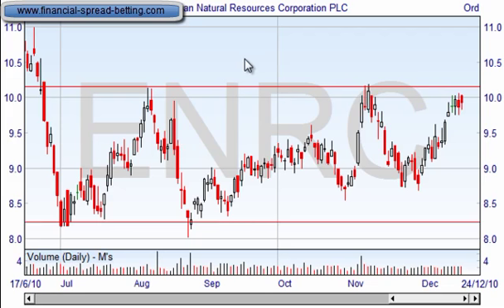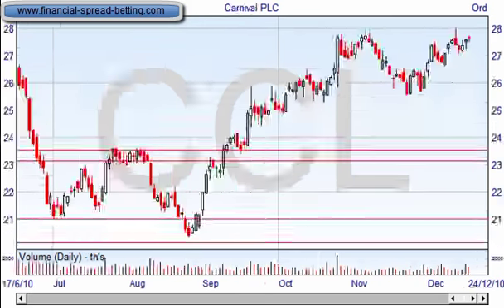Basics - Module 5: Consolidations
What are consolidations and why is it important to understand them?  How can consolidations affect you in trading?  The basic principle behind consolidations is that it is a sideways price movement within a range.